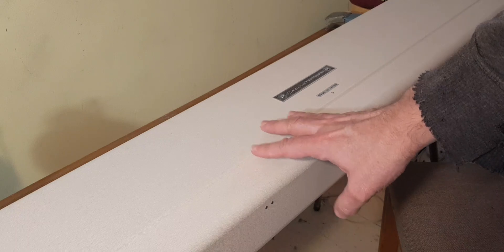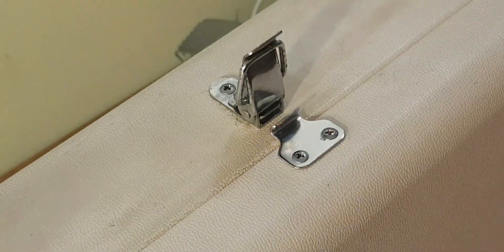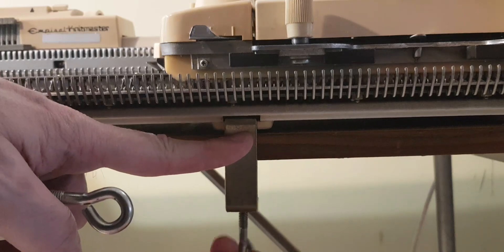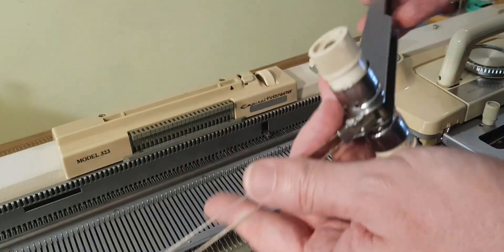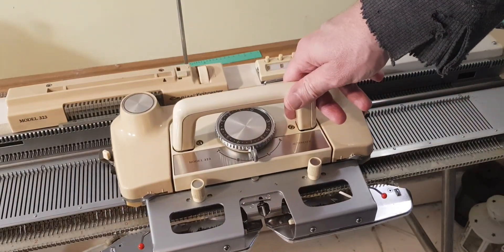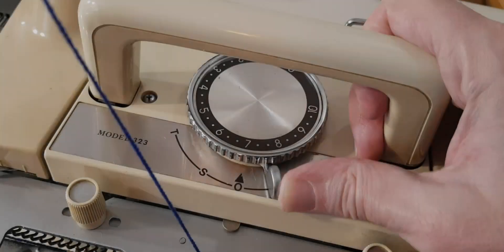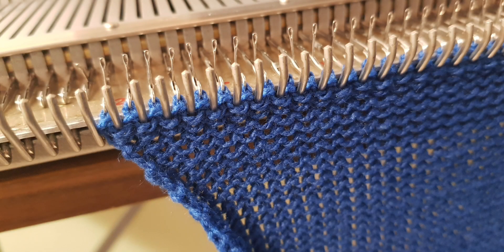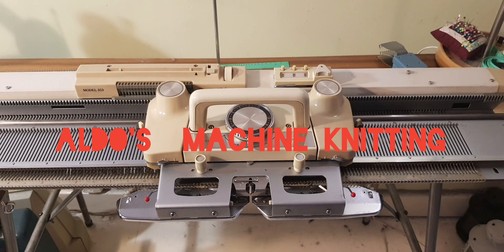The Knitmaster 323-Setup and Cast On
This is a Knitmaster 323, here the video is on the set up and to do a basic cast on.